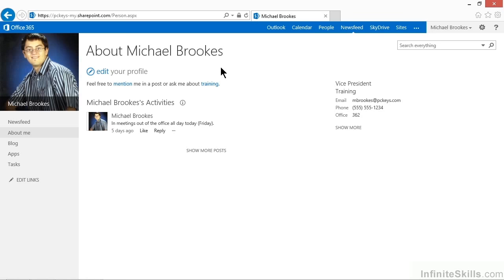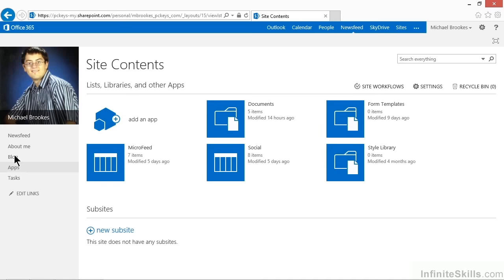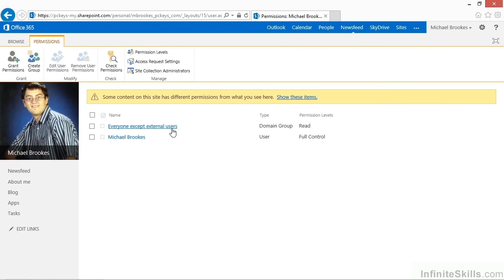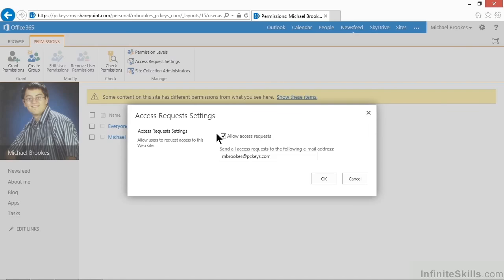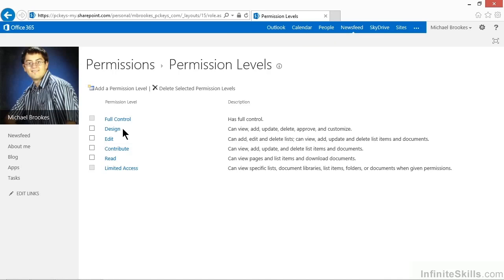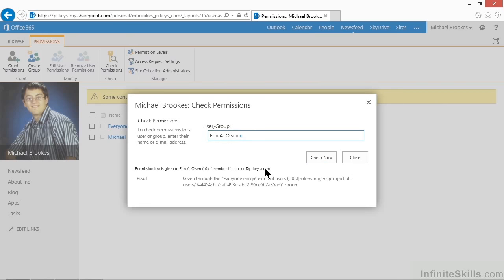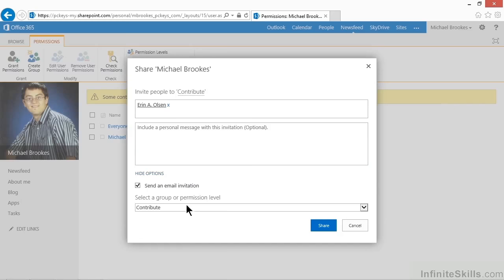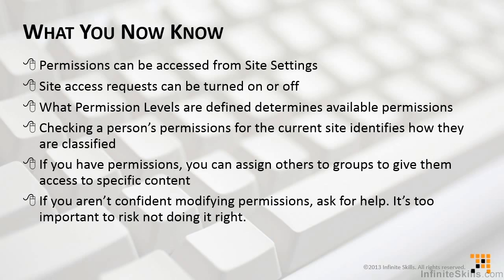47 SharePoint Reviewing permission and sharing content